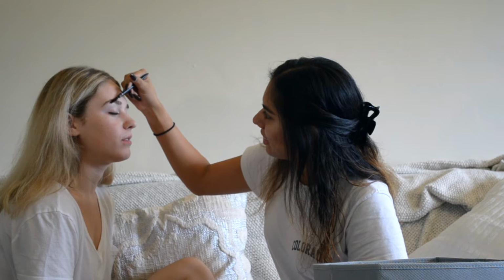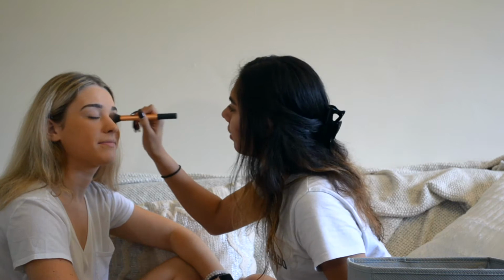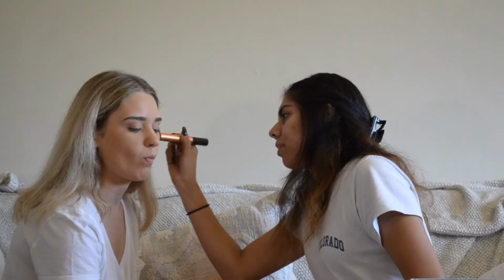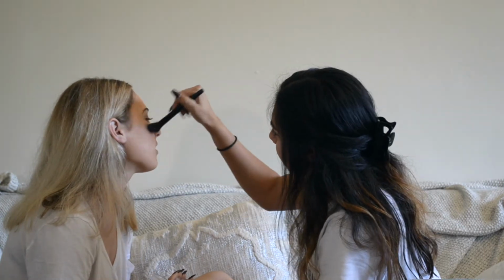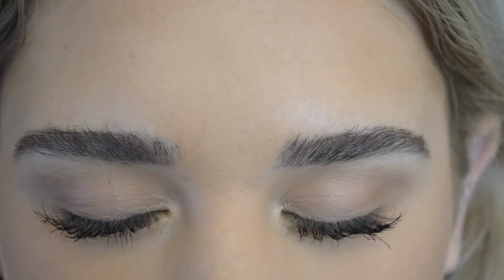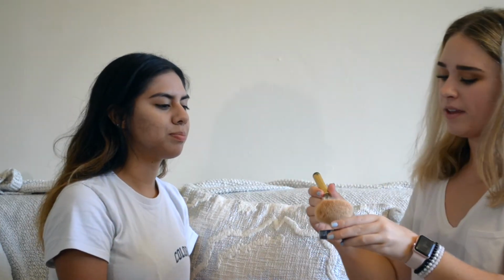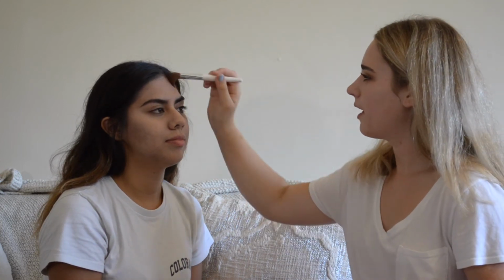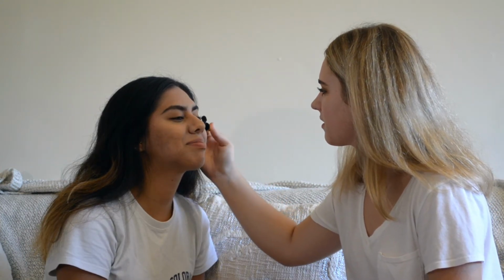Chit Chat Makeup Swap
XO,
Keely